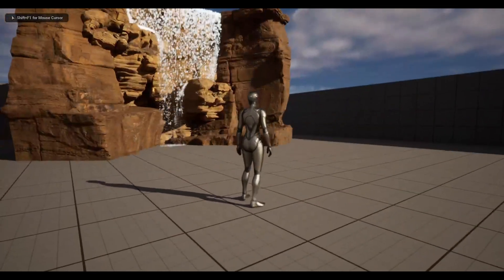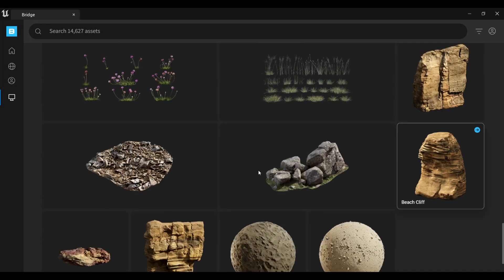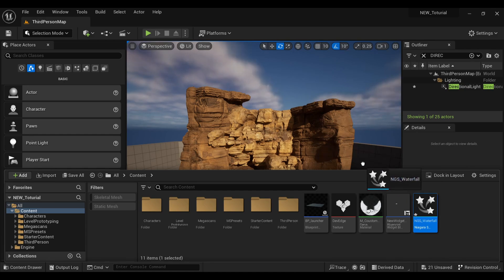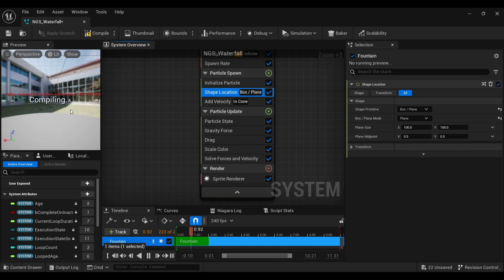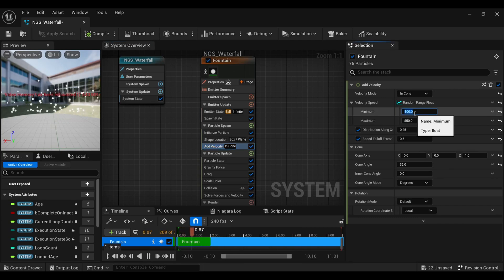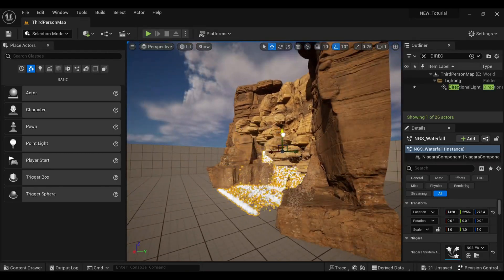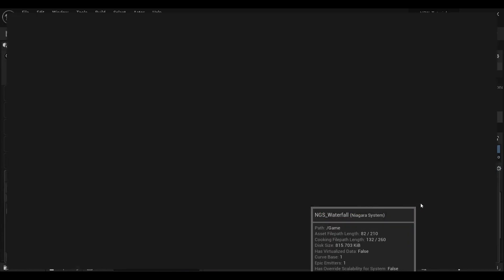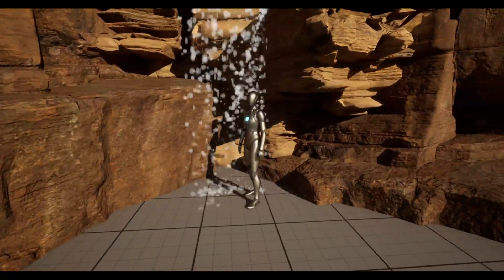NIAGRA Water Fall In Unreal Engine!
NIAGRA Water Fall In Unreal Engine! | How to make realistic water fall

SUBSCRIB!

Welcome to our latest Unreal Engine tutorial! In this video, we embark on an exciting journey to recreate one of nature's most breathtaking wonders: the Niagara Waterfall. Join us as we delve into the intricacies of Unreal Engine and unleash the power of its tools to replicate the grandeur and beauty of this iconic natural phenomenon.

We'll guide you through the step-by-step process of crafting the Niagara Waterfall from scratch, covering everything from terrain sculpting to the dynamic flow of water. You'll learn invaluable techniques in landscape design, material creation, particle systems, and shader manipulation to bring this stunning landscape to life within Unreal Engine.

Our tutorial is designed for both beginners and intermediate users, providing clear explanations and demonstrations at every stage. Whether you're new to Unreal Engine or seeking to enhance your skills, this video will equip you with the knowledge and confidence to tackle ambitious environmental projects.

Let's bring the awe-inspiring beauty of nature into the digital realm together!